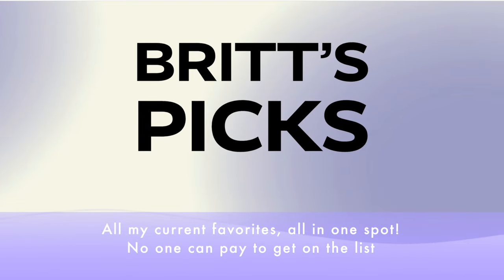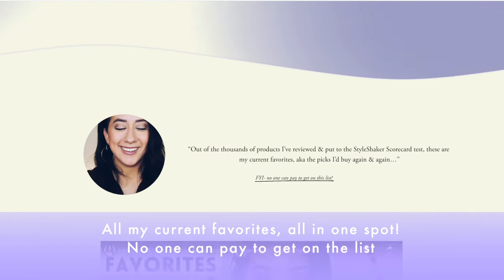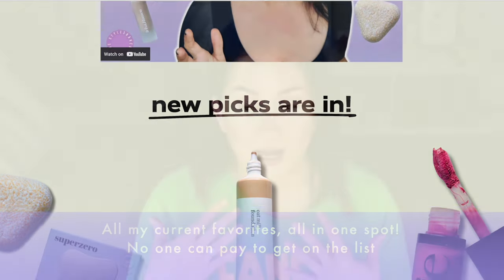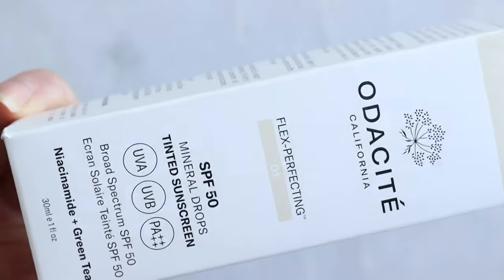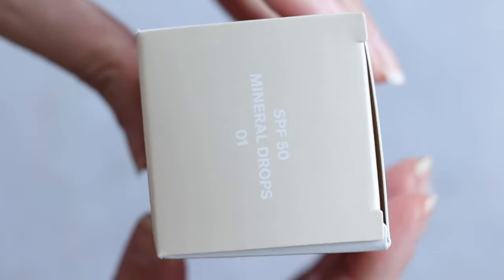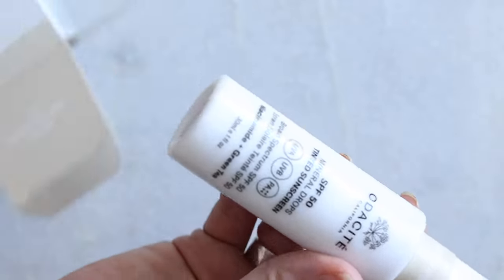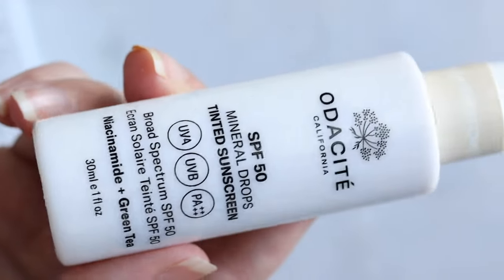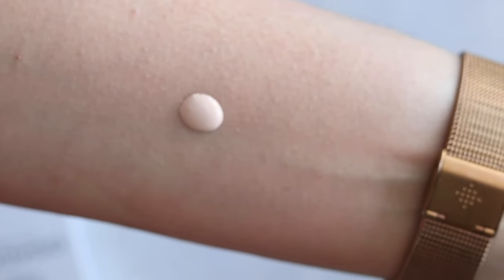My Honest Review of the Odacité SPF 50 Mineral Drops Tinted Sunscreen, In-Depth Comparison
Is it worth it? Testing and reviewing the Odacité SPF 50 Flex-Perfecting™ Mineral Drops Tinted Sunscreen against a current favorite and others in the category you may also want to check out!
-Britt

Odacité SPF 50 Flex-Perfecting™ Mineral Drops Tinted Sunscreen in 01 Fair- $48.00